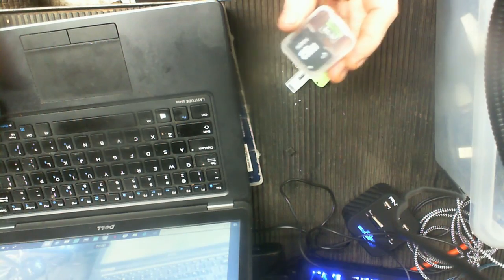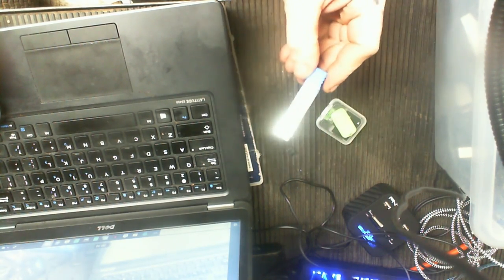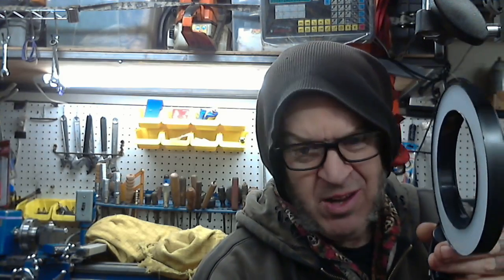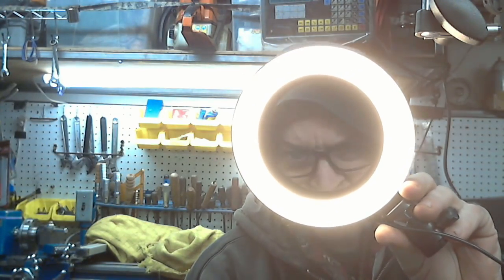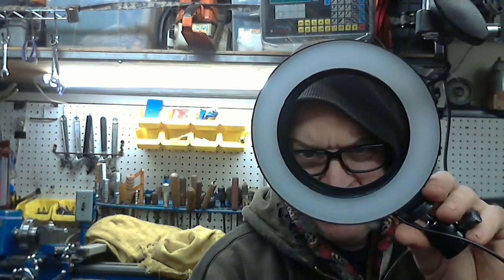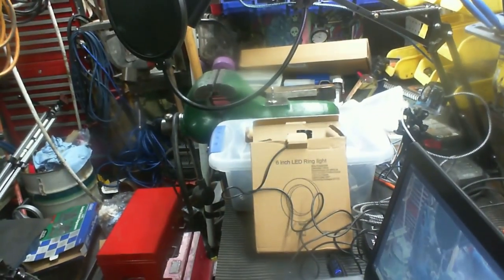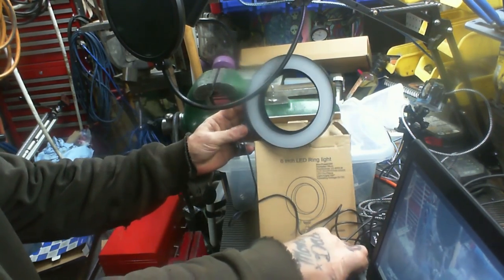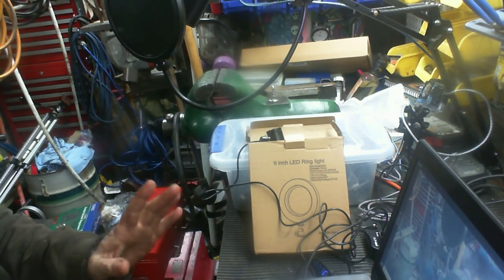Part one - welding table install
This is a 22 x 44" cast iron griddle plate I intend to repurpose into a welding/fab table on my existing workbench.  There is some rambling found here to.